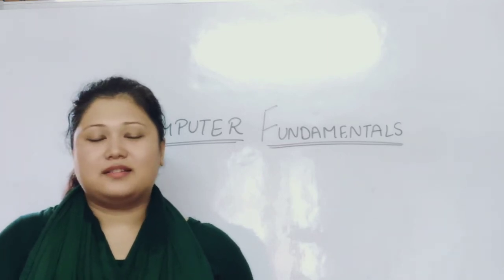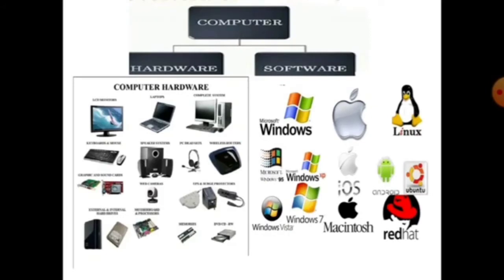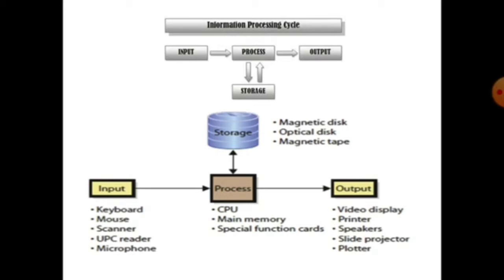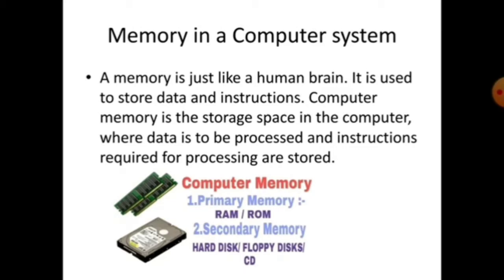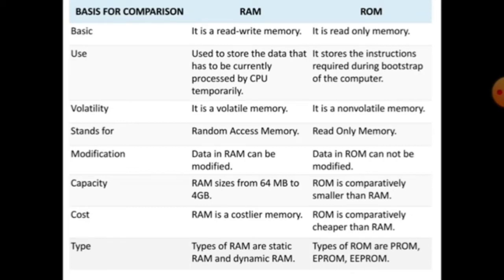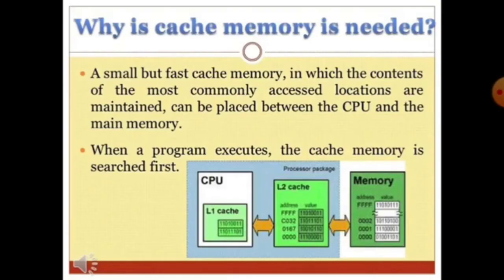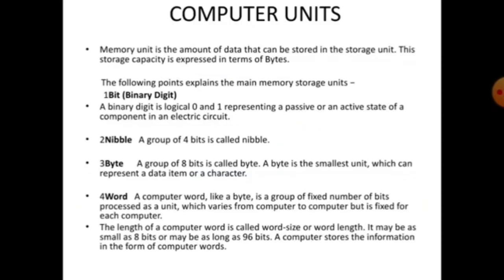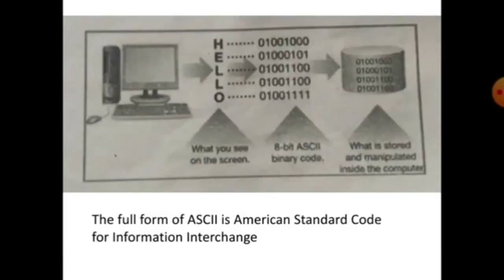CH -1 | COMPUTER FUNDAMENTAL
In this video you will learn about COMPUTER FUNDAMENTAL i.e DATA & INFORMATION, HARDWARE & SOFTWARE, INPUT, OUTPUT & STORAGE DEVICE , LIVEWARE , COMPUTER MEMORY and MEMORY REPRESENTATION